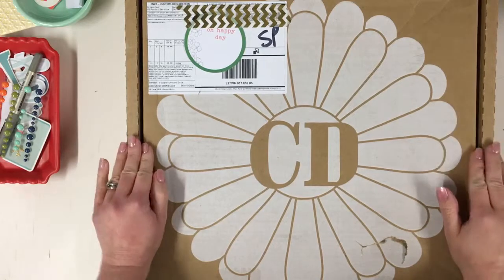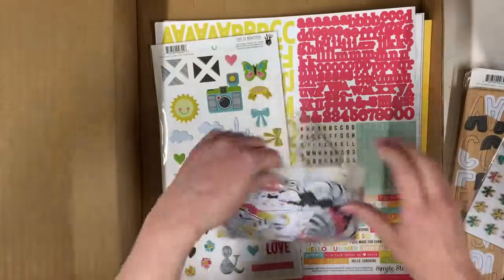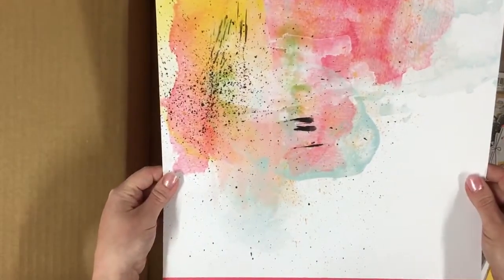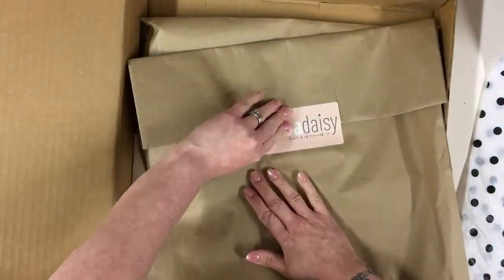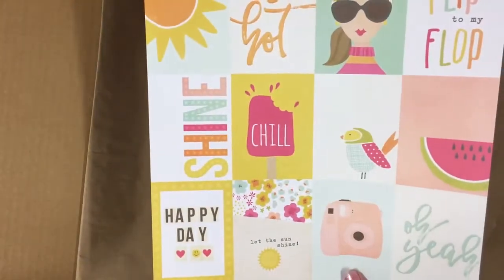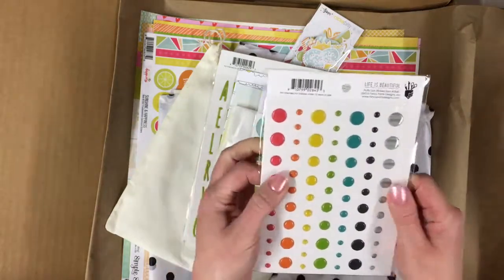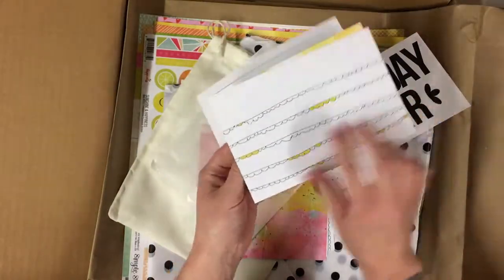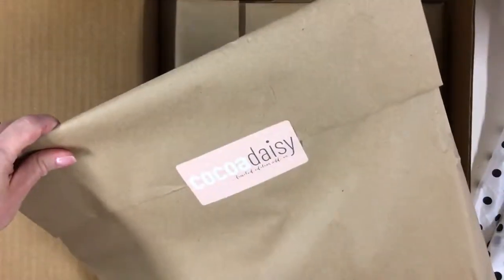Cocoa Daisy / July Kit Unboxing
My July Cocoa Daisy Kit is here! If you have any